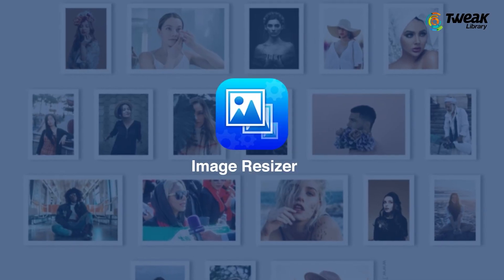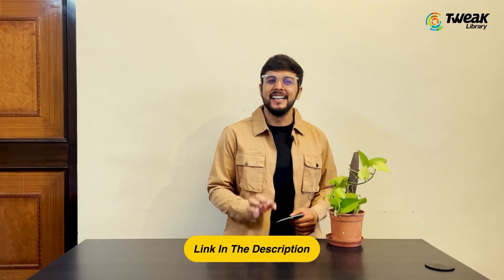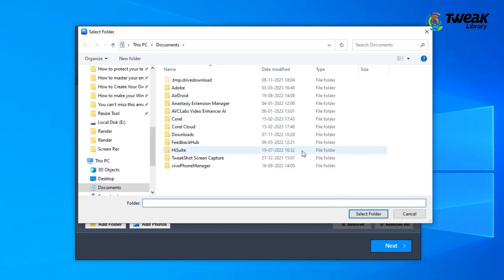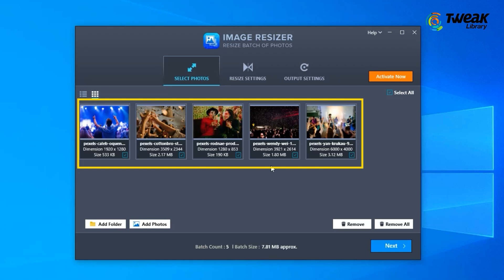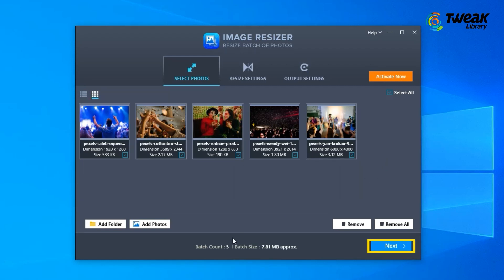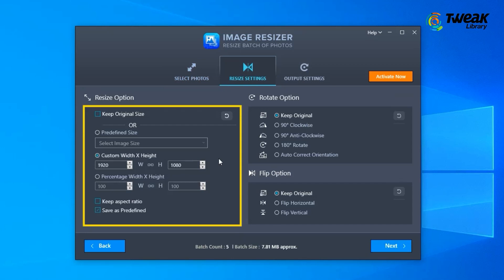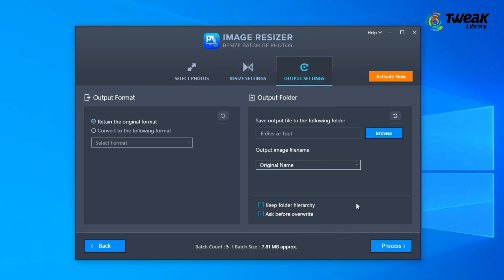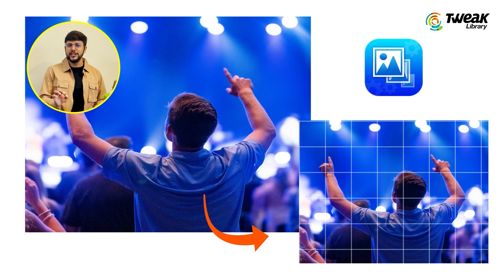How To Resize Multiple Images at Once | Batch Resize Multiple Photos without Photoshop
If you have ever needed to resize multiple images at once, you know how time-consuming and frustrating it can be to resize them one by one. In this tutorial, we will show you how to resize bulk images at once using a simple and efficient method. Whether you want to reduce the size of multiple images for uploading to a website or increase the size for printing, this tutorial will help you do it quickly and easily.

By the end of this tutorial, you will be able to resize dozens or even hundreds of images in just a few minutes, saving you time and effort. So, whether you are a photographer, designer, or simply someone who needs to resize multiple images on a regular basis, this tutorial is for you.